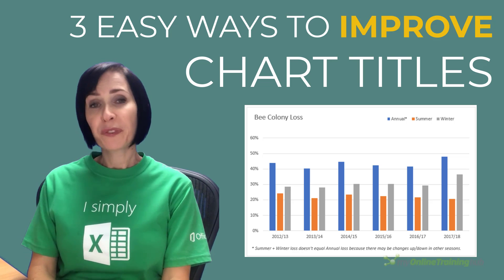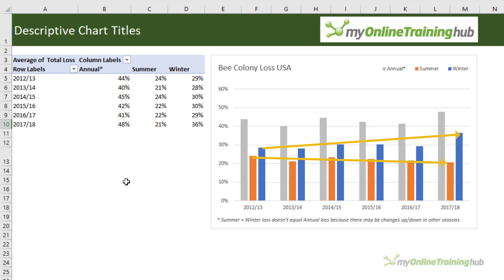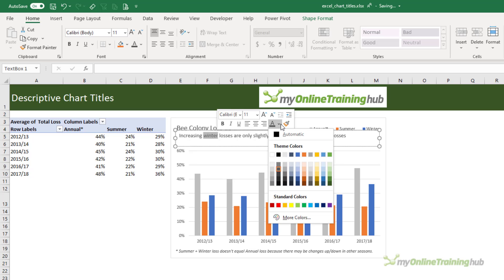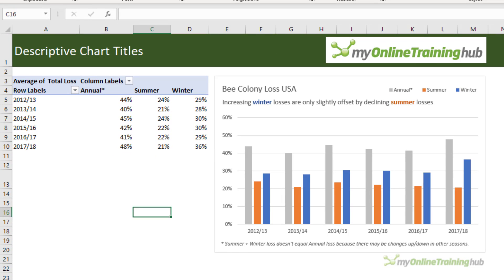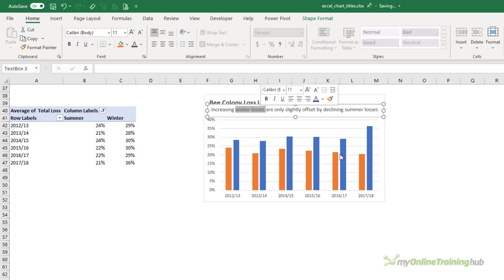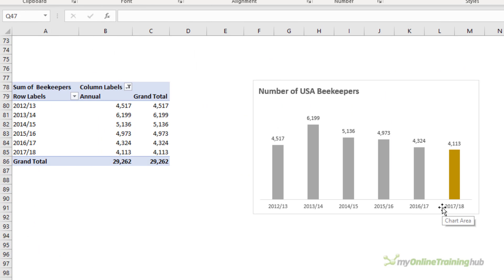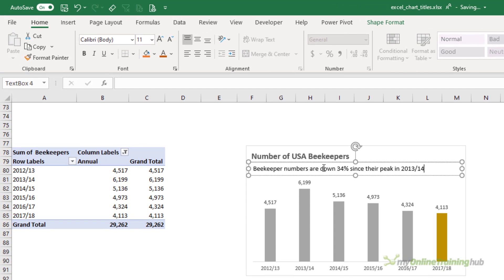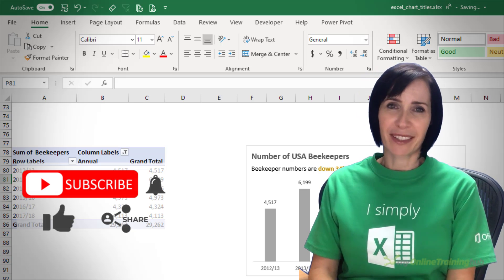Communicate Clearly - 3 Easy Tips for Better Excel Chart Titles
Excel chart titles occupy a prime location, but they're often wasted. Here are 3 easy ways to massively improve your charts so they get your message across more quickly and easily.